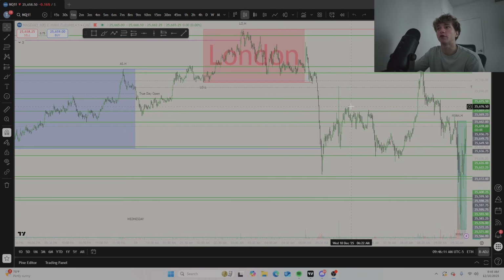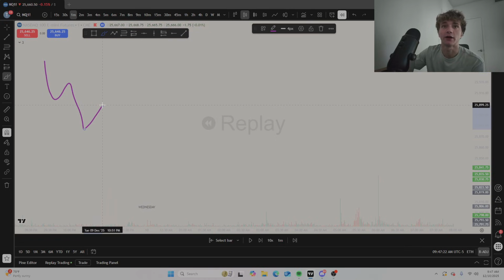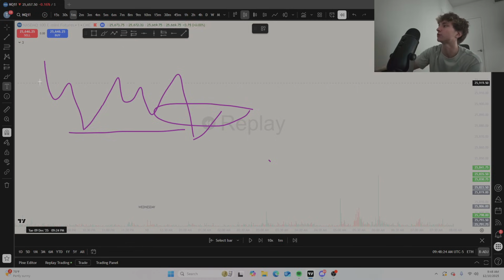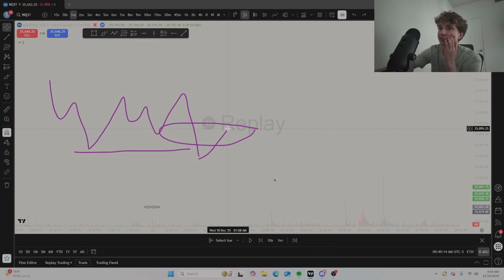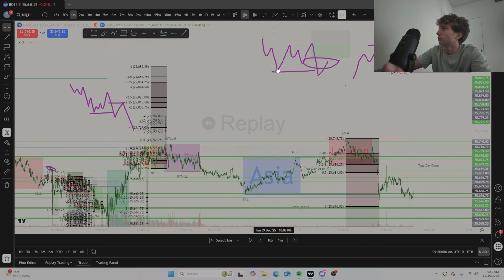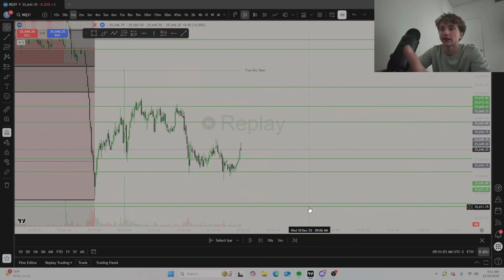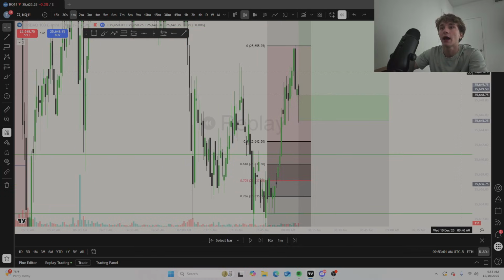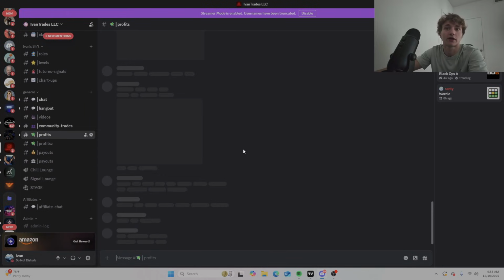This is how I caught $22,000 before Market OPENED (Dec 10)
If this video gave you something, the next step is applying for The Syndicate. Daily pre-market calls. Weekly 1-on-1s with Me. The framework behind every trade you see on this channel.